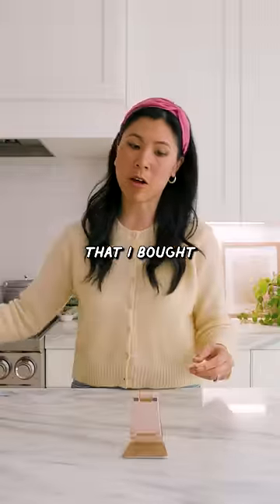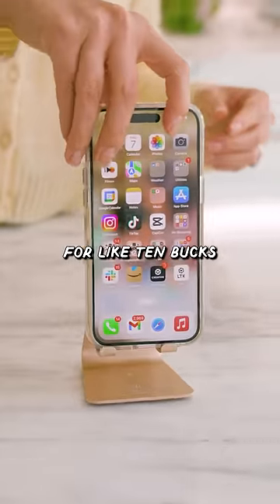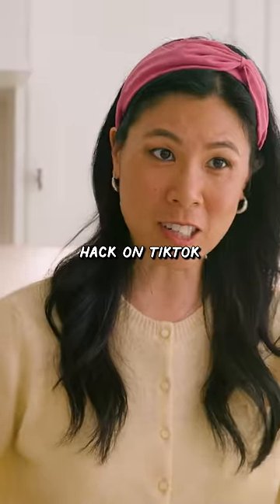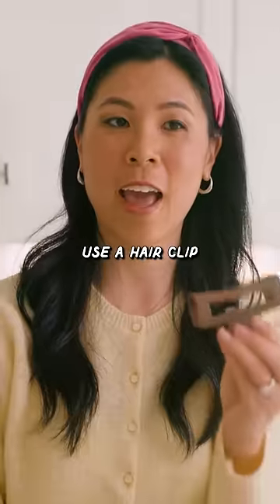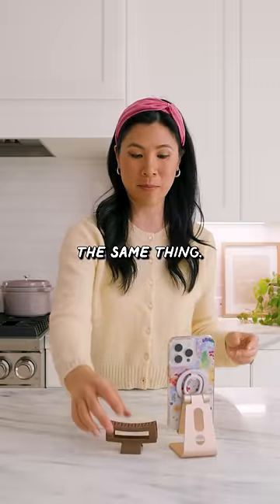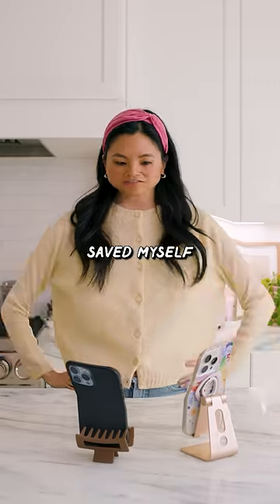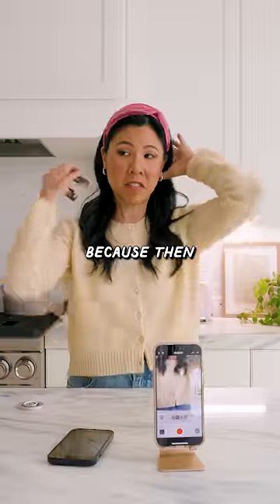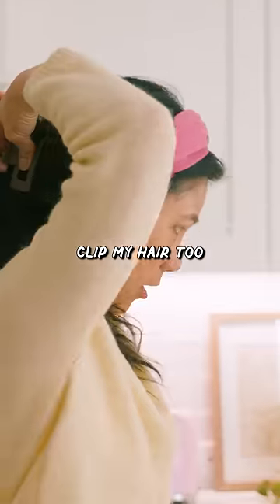Testing a Phone Stand Hack from TikTok!